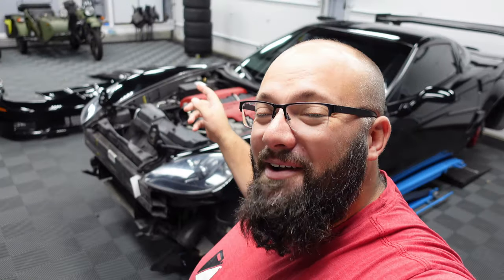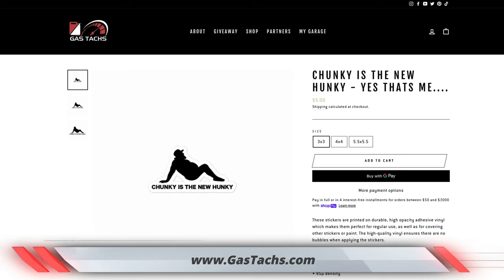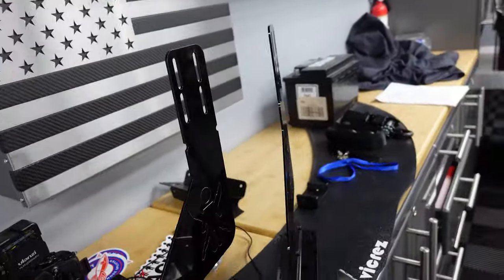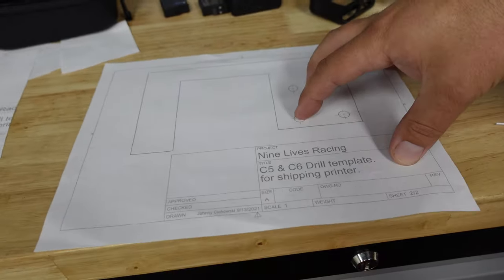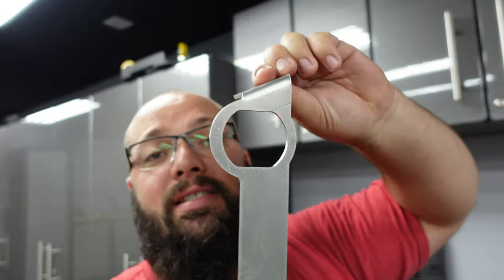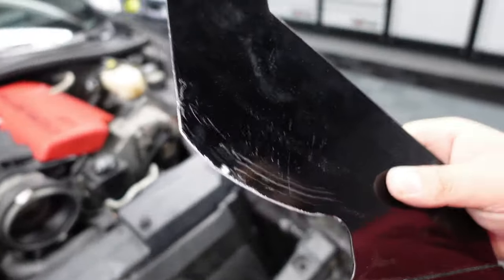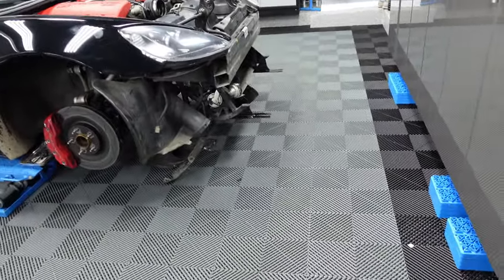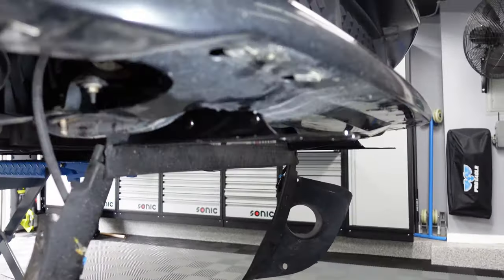Track Style front Splitter on my C6 Z06 - Vicrez Splitter w/ Nine Lives Racing Mounts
This was a long project, but it's done now! Can't wait to try it on the track next week! Stay tune for some results.

Vicrez Chevy Corvette 05-13 Front Bumper Splitter VZ Style Textured

VMS Racing RED Front Tow Hook Corvette C6

16”Hand Rivet Nut Tool, Professional Rivet Nut Setter Kit with 15PCS Metric & Inch Mandrels,150PCS Rivet Nuts, Sturdy Plastic Case

2 - Leave a comment on any video posted between Aug 1st 2021 and Oct 31st 2021. 1 comment = 1 FREE entry. 1 comment per video.
$1 spent = 3 Entries!
Good Luck!

-Sonic S9, 8 drawer Tool Box
-Chisel, Hanner, Pliers, Files – 23pcs
-Screwdriver Set – 24pcs
-Metric Set includes ratchets and sockets from 1/4", 3/8", and 1/2" drive sizes – 139pcs
- Metric Wrench Set – 40pcs
-SAE Set includes ratchets and sockets from 1/4", 3/8", and 1/2" drive sizes – 100pcs
-SAE Wrench Set – 31pcs